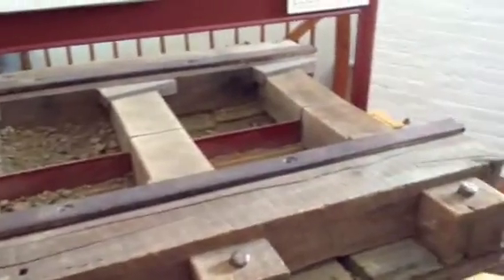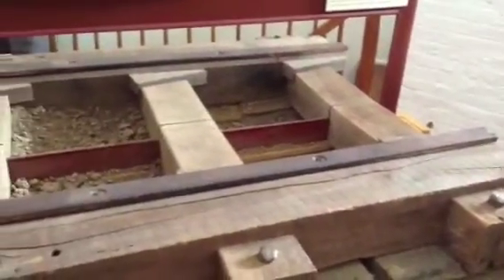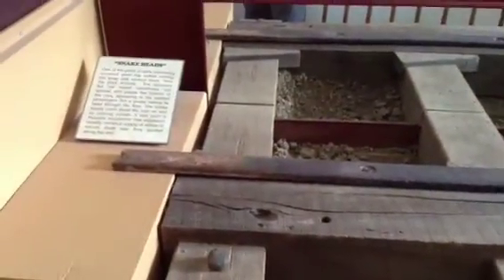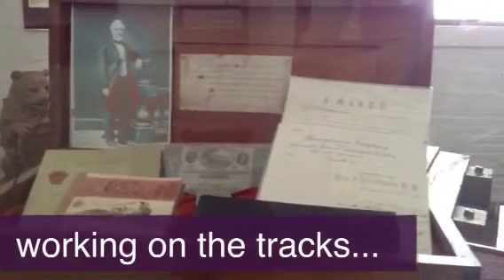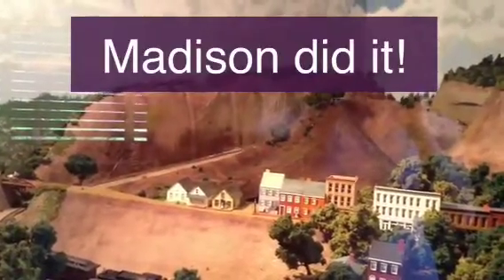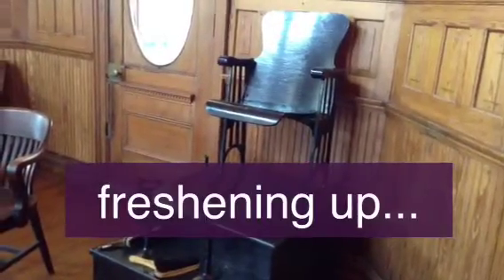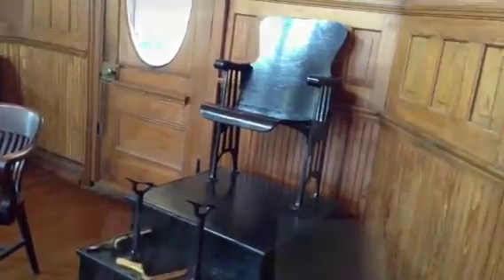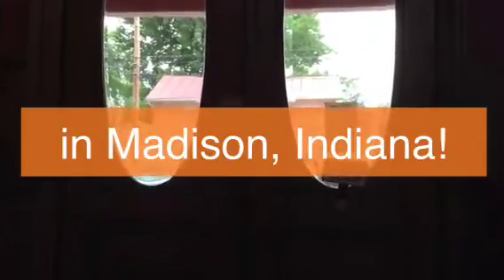Train Station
This video showcases the Madison Railroad Station and Museum.